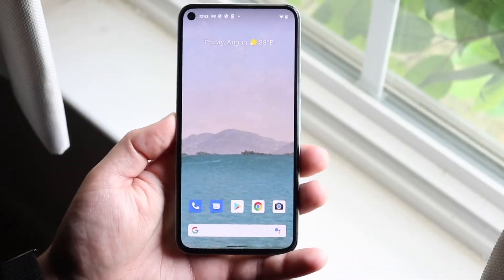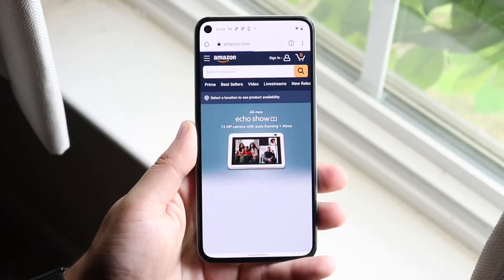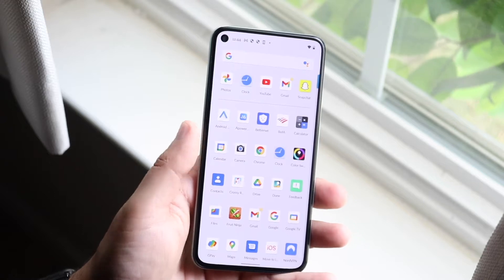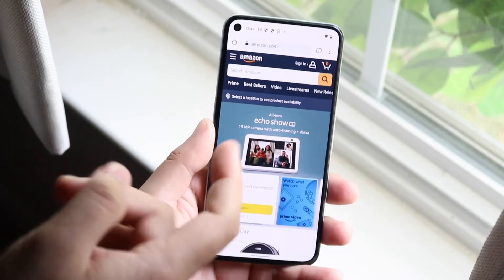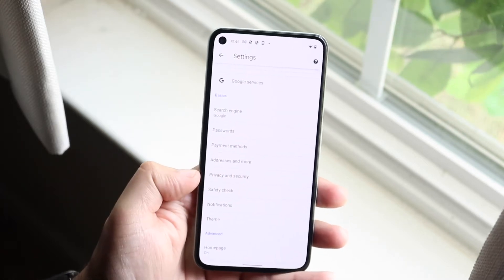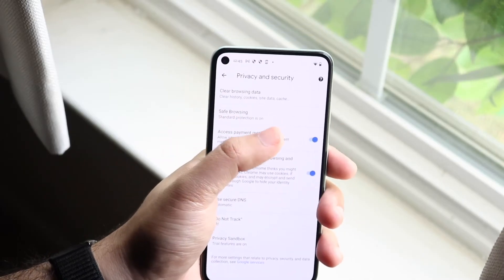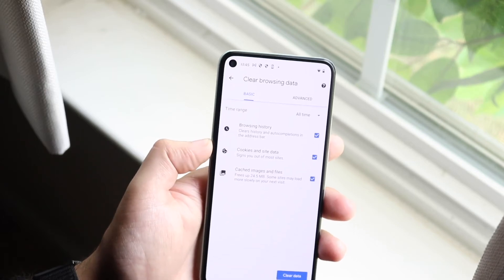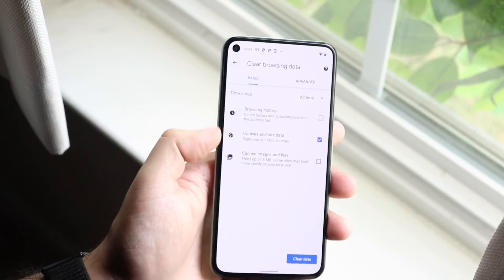How To Delete Cookies On ANY Android! (2021)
Here is exactly How To Delete Cookies On ANY Android! (2021)